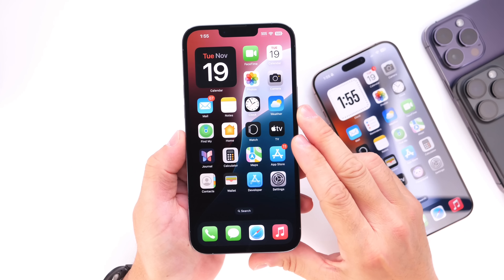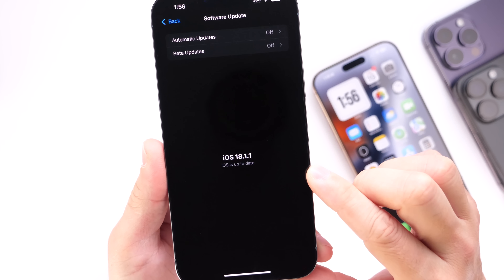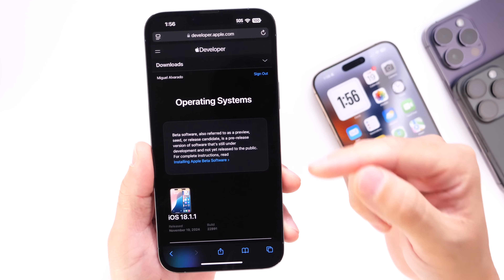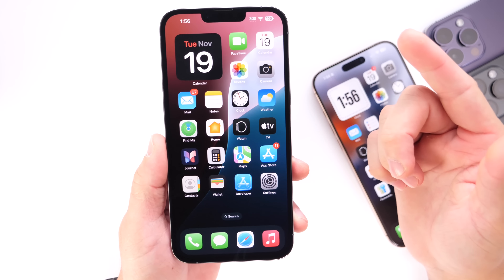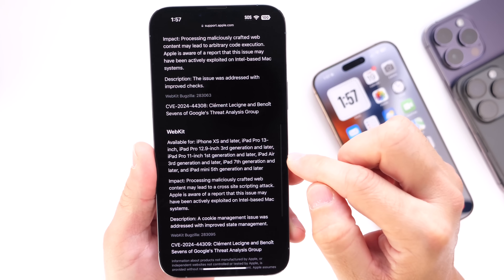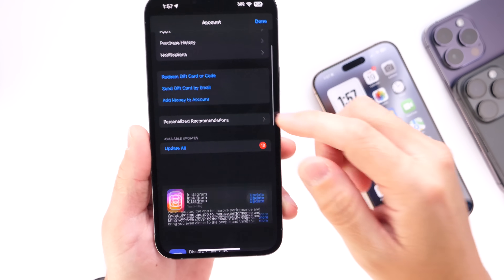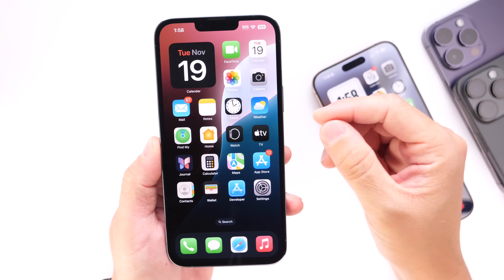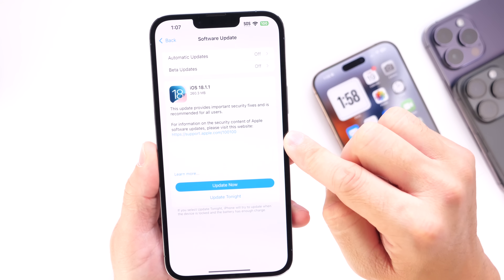iOS 18.1.1 Released - Update IMMEDIATELY!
Today Apple Released iOS 18.1.1 - Here’s Everything You Need to know!